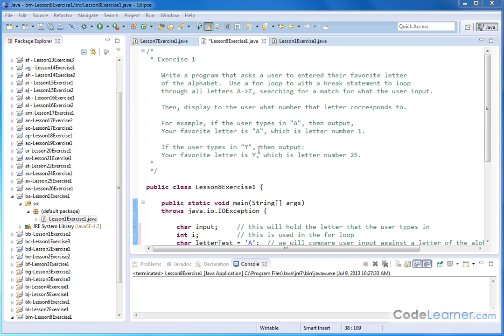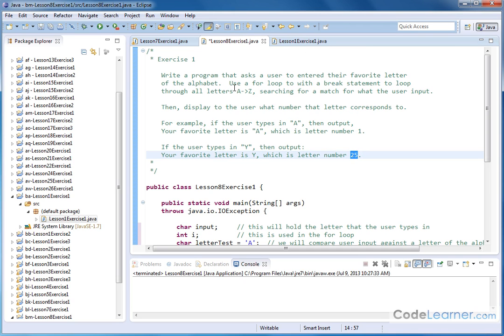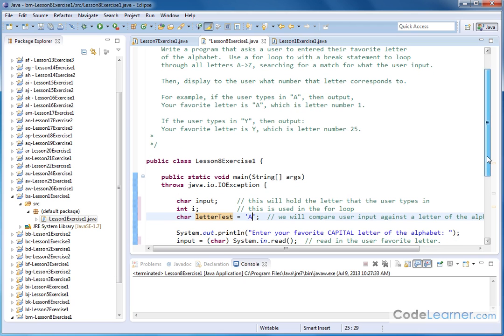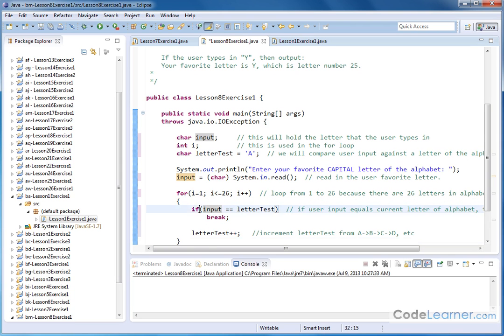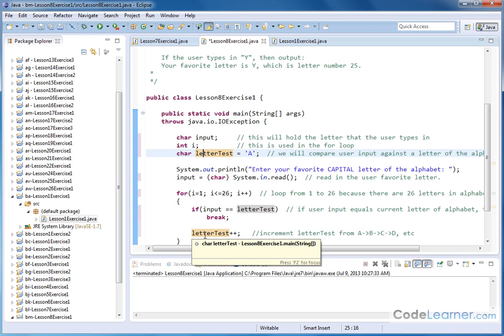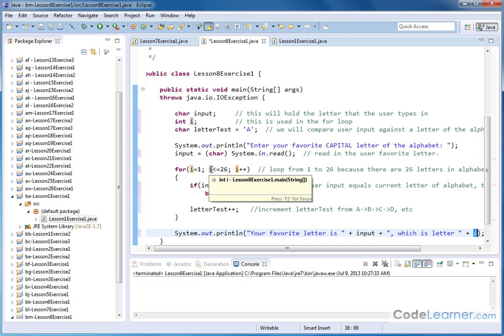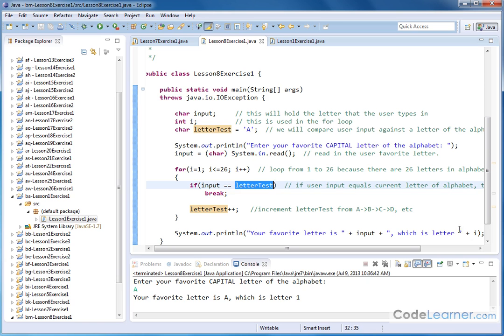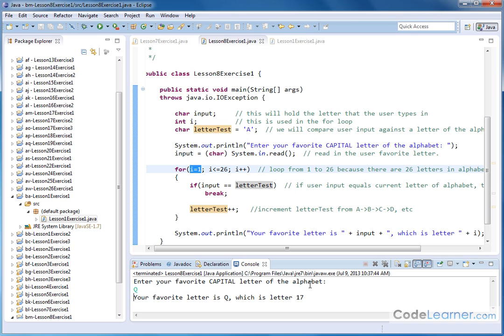Learn Java Programming - Exercise 08x - Java Break Statement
Practice using the java break statement in java code.